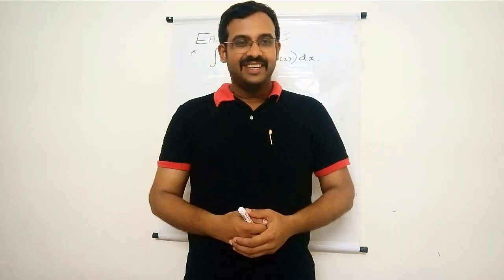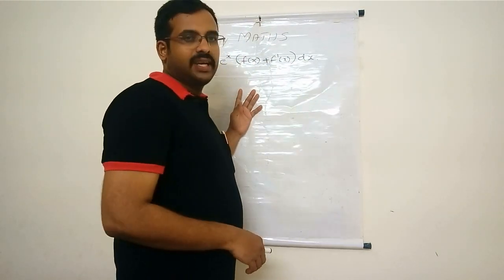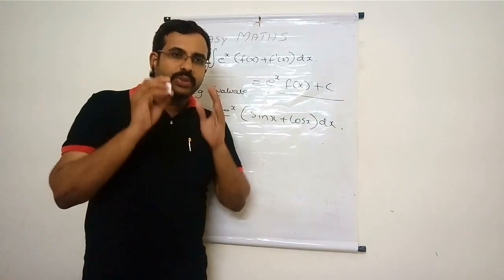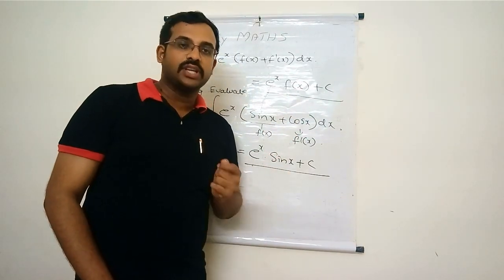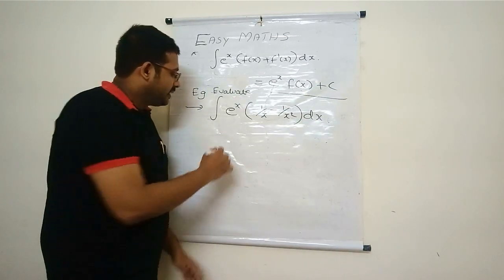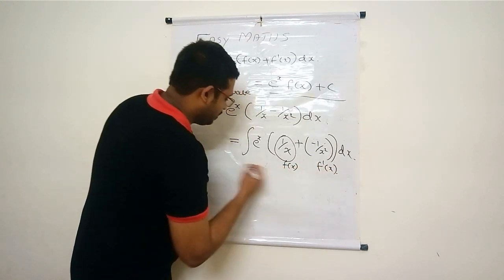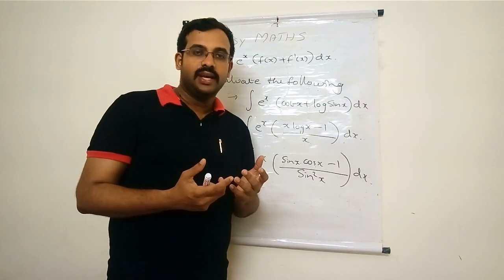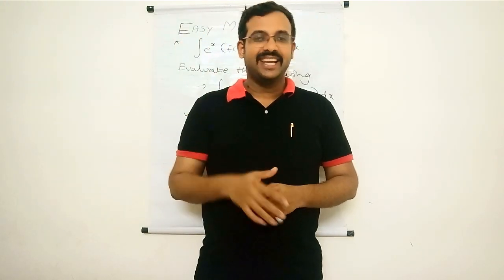Special integration method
Integration method in english